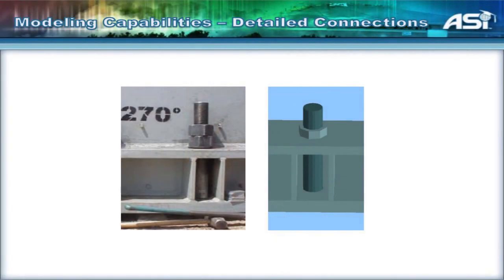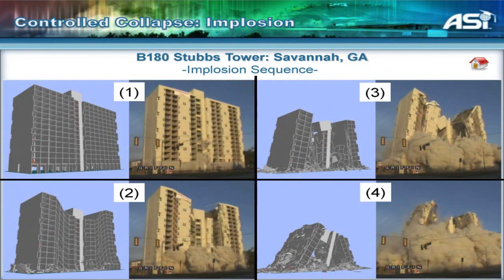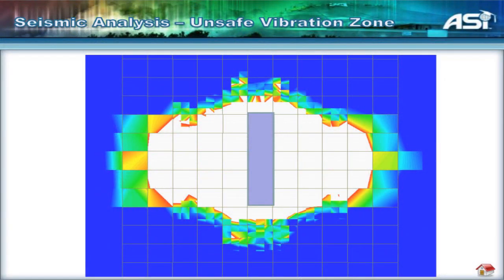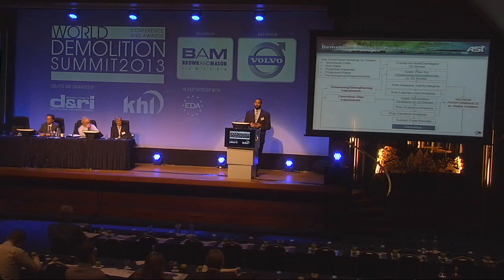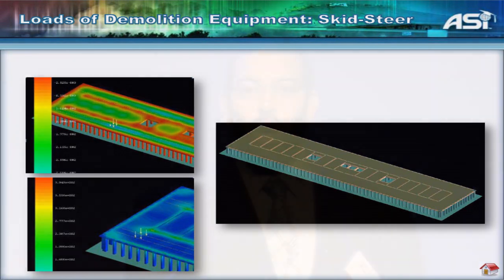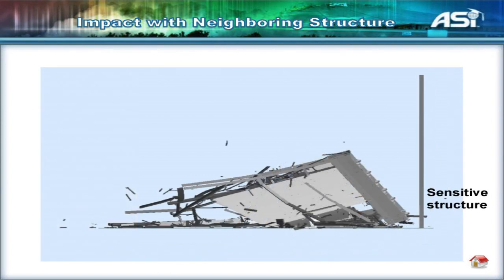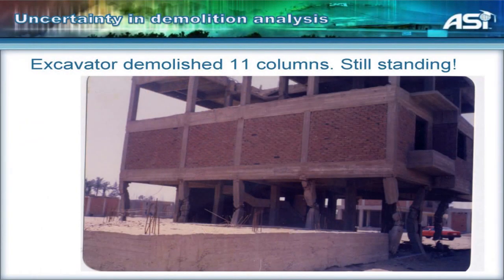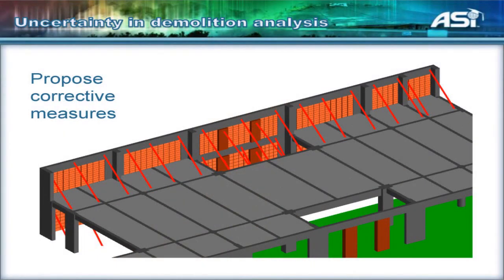World Demolition Summit 2013: Dr Ahmed Amir Khalil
In this video from 2013's World Demolition Summit, Dr Ahmed Amir Khalil, Vice-President for International Development at Applied Science International, LLC., describes how new 3D modelling technology can be used to accurately calculate and understand how a building and its surroundings will respond to various demolition techniques.

Most importantly, he shows how it can be used in cases where there is a degree of uncertainty in the demolition due to unknown factors in the building's construction. Different possibilities can all be modeled in a short time frame and worst-case scenarios can be explored.